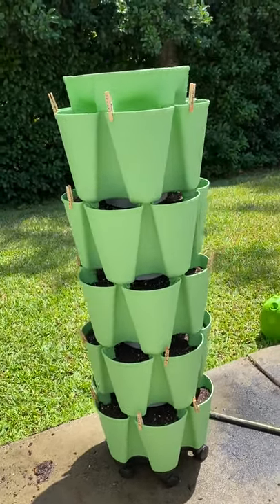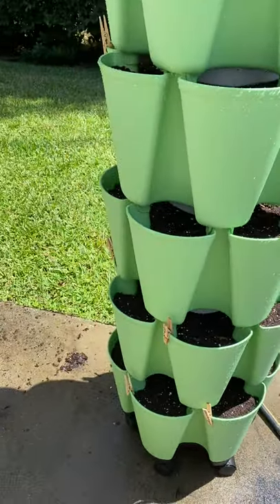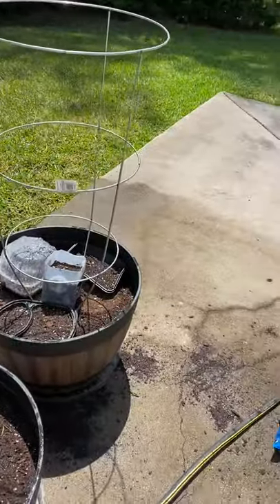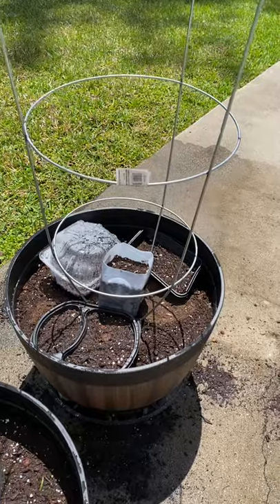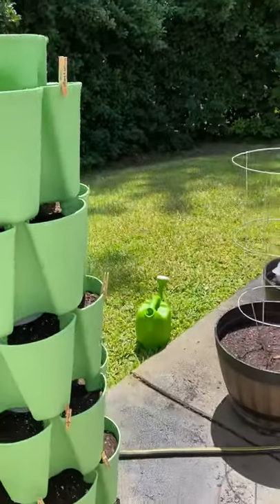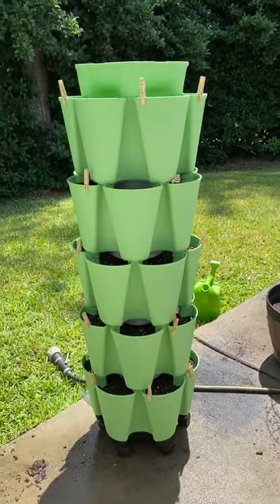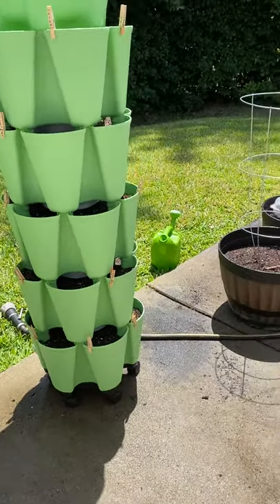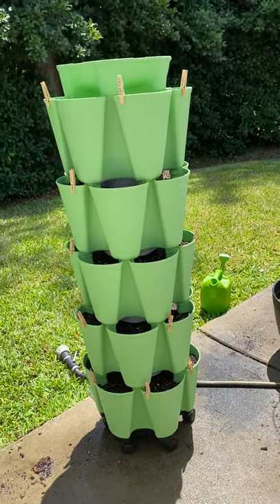My GreenStalk Vertical Garden Planted and Ready to Grow - My Vegetable Garden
My GreenStalk tower is planted and ready to grow. My journey begins. Follow us on this awesome journey. My eBay stores:  Happytimesgifts & Groovy61vibes